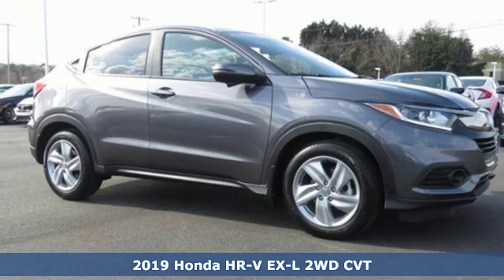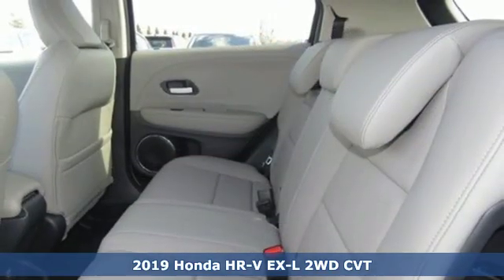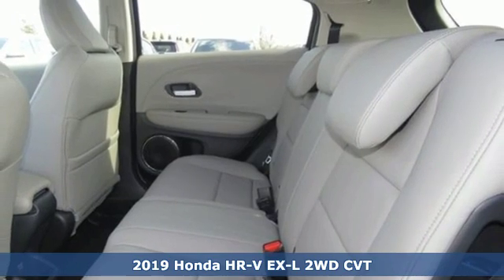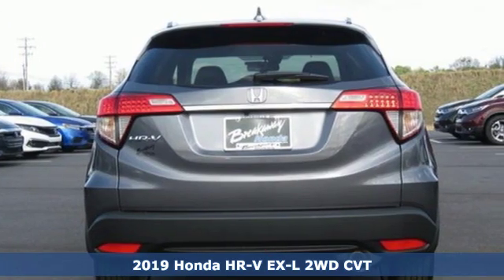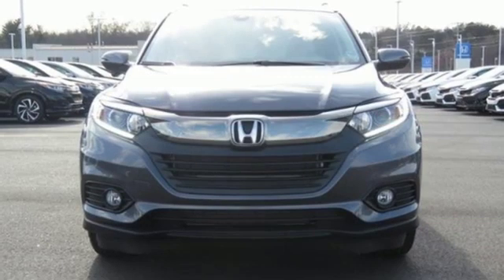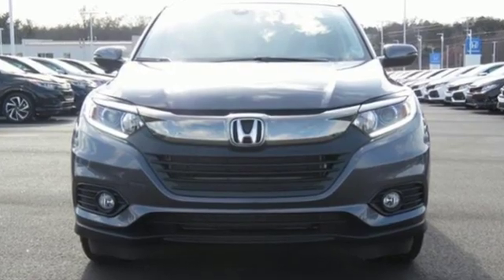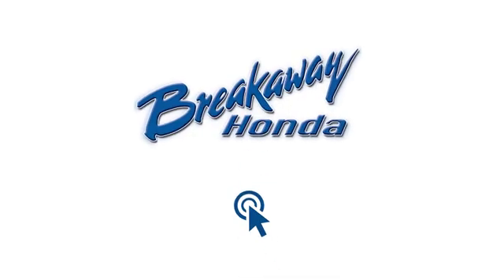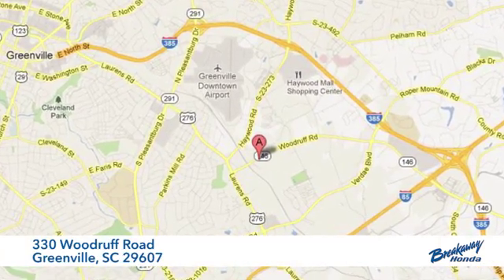New 2019 Honda HR-V Greenville SC Easley, SC #190930 - SOLD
Year: 2019
Make: Honda
Model: HR-V
Trim: EX-L
Engine: 1.8L I4 SOHC 16V i-VTEC
Transmission: CVT
Color: Gray
Interior: Gry Lth-Trmmed
Stock #: 190930
VIN: 3CZRU5H73KM707176

Address:
330 Woodruff Road